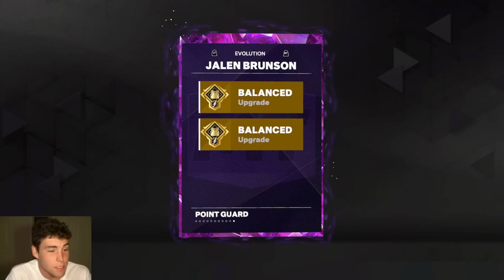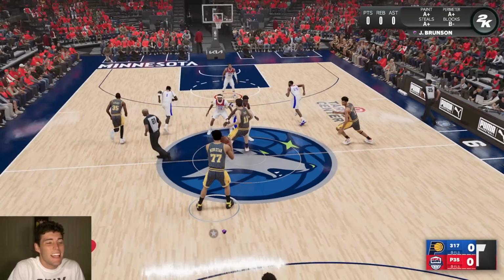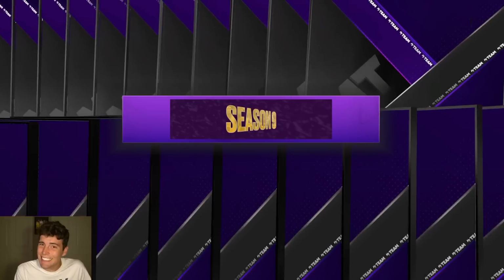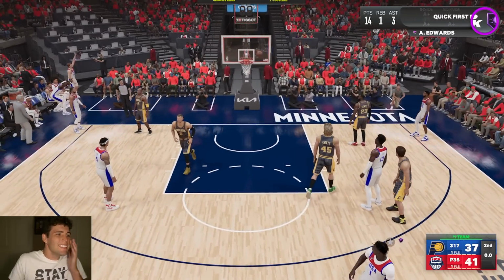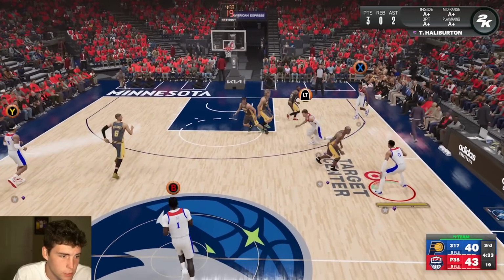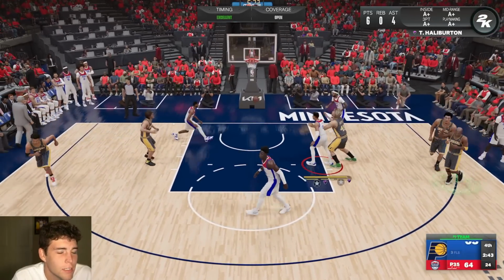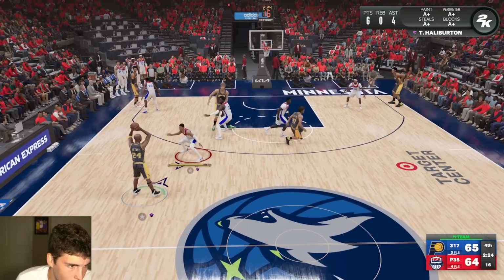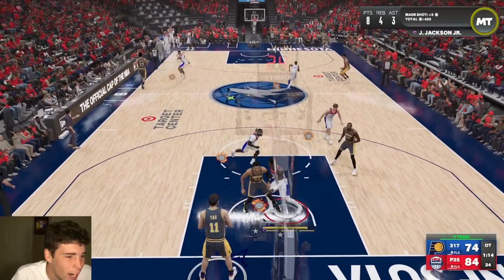I USED TEAM USA IN NBA 2K23 MyTEAM!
In this video, I try to win a game of NBA 2K23 MyTeam using Team USA. This is includes using the 2023 United States FIBA squad. Some of these cards will include Anthony Edwards and Austin Reaves. I hope this helps your no money spent, budget or god squad.